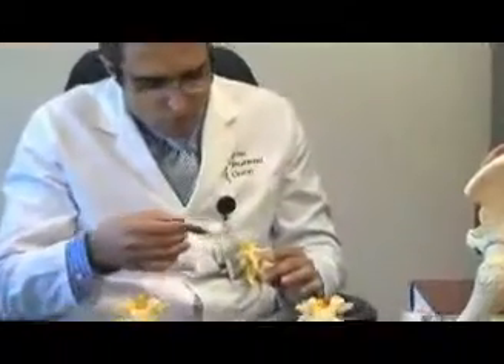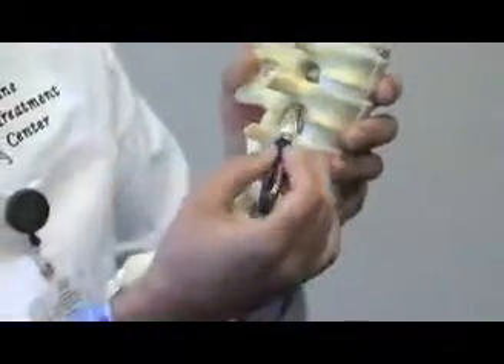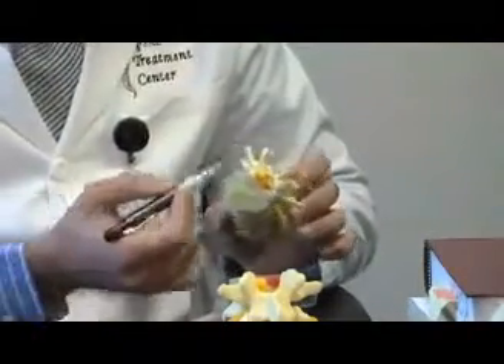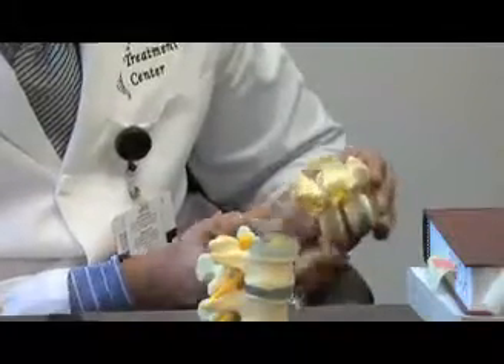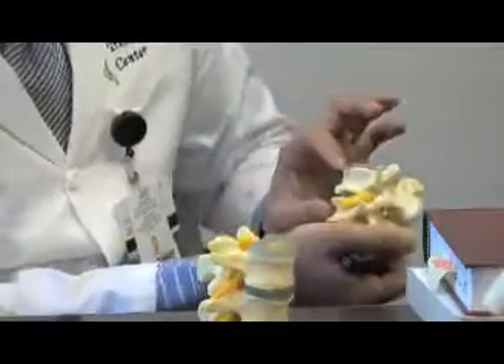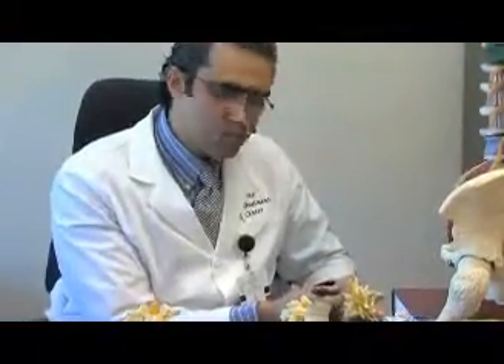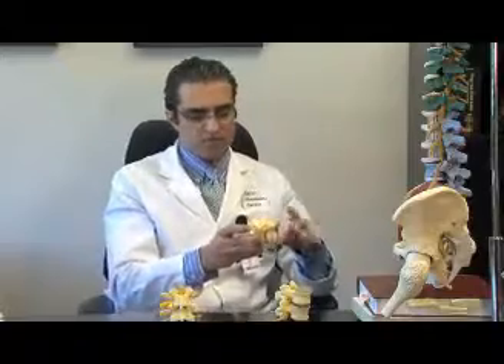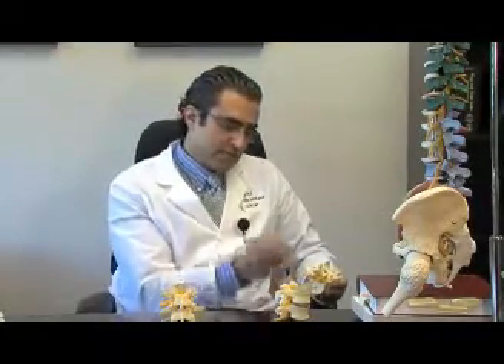Spine Conditions - Spinal Stenosis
The Spine Treatment Center.  Spine conditions volume 3.  Spinal Stenosis.